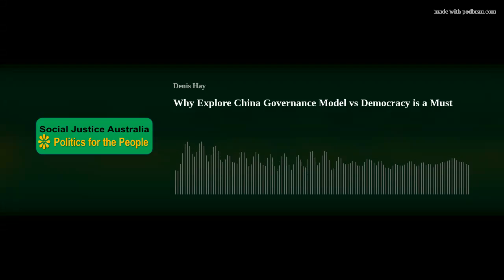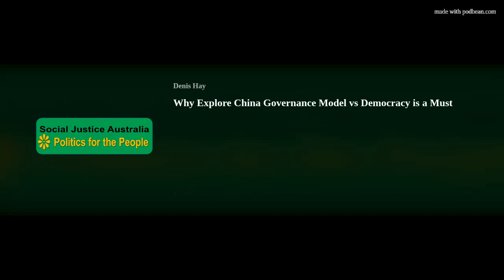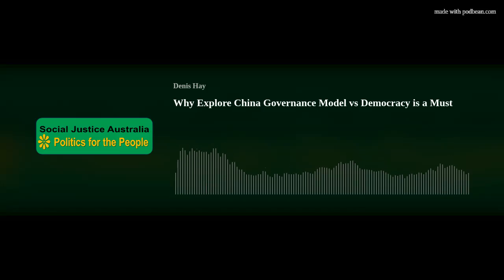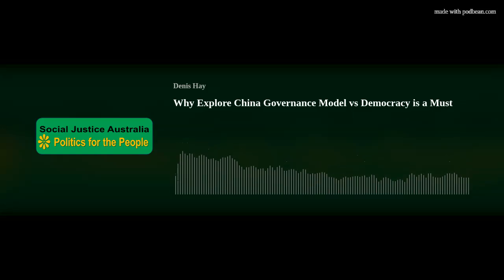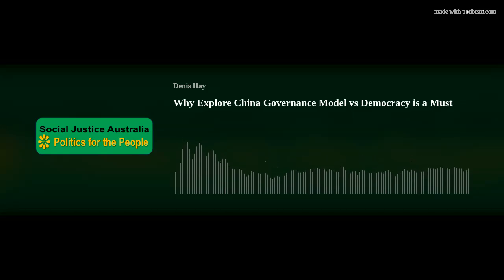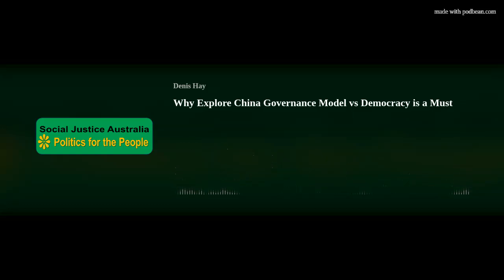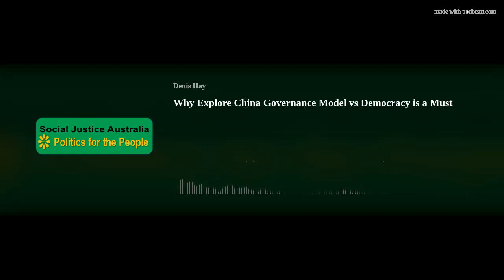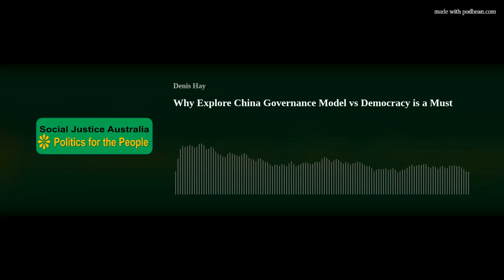Why Explore China Governance Model vs Democracy is a Must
Explore China governance model vs democracy, comparing grassroots elections, long-term planning, and global influence.